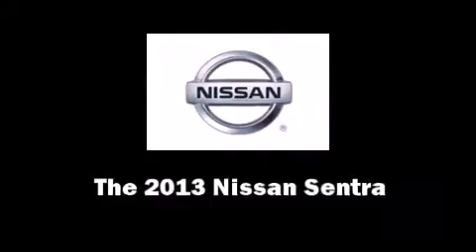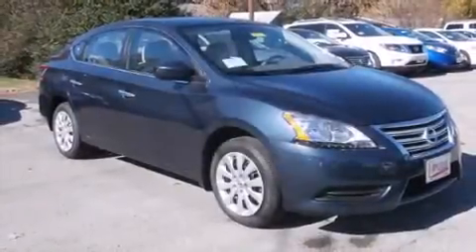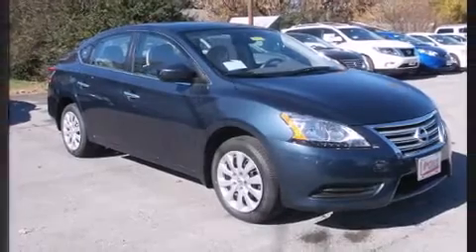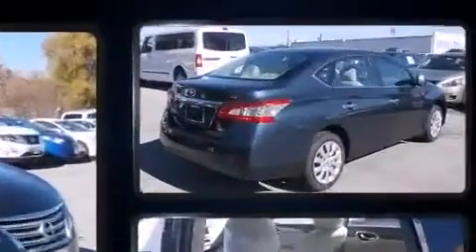2013 Nissan Sentra SV in Hopkinsville, KY 42240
Garland Nissan
2507 Fort Campbell Blvd

Step into the 2013 Nissan Sentra. This 4 door, 5 passenger sedan offers the latest in technological innovation and style. Smooth gearshifts are achieved thanks to the 1.8 liter 4 cylinder engine, and for added security, dynamic Stability Control supplements the drivetrain. Nissan infused the interior with top shelf amenities, such as: front bucket seats, air conditioning, telescoping steering wheel, power door mirrors, power windows, cruise control, and 1-touch window functionality. Nissan also prioritized safety and security by including: head curtain airbags, front SIDE impact airbags, traction control, brake assist, a security system, and ABS brakes. This car was designed with safety in mind, allowing you to drive with even greater assurance. We pride ourselves in consistently exceeding our customer's expectations. Please don't hesitate to give us a call.